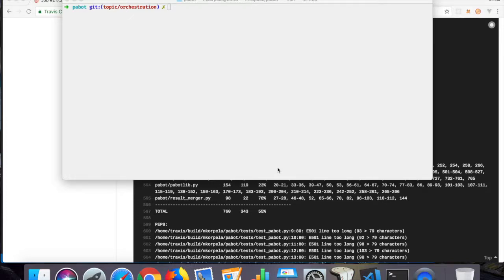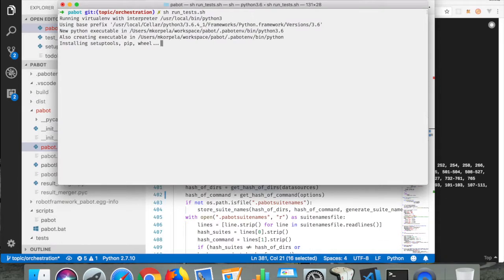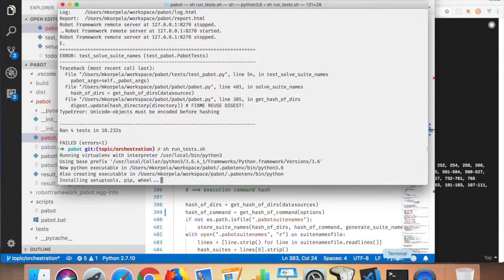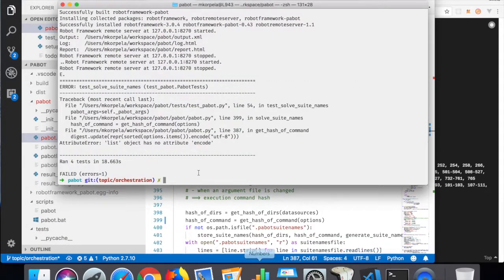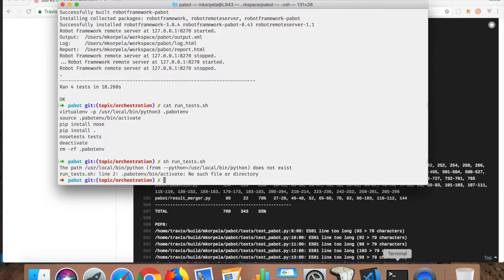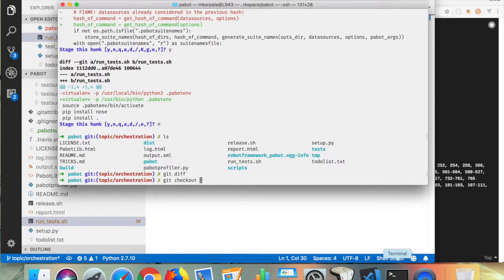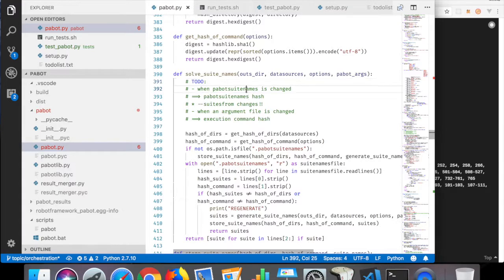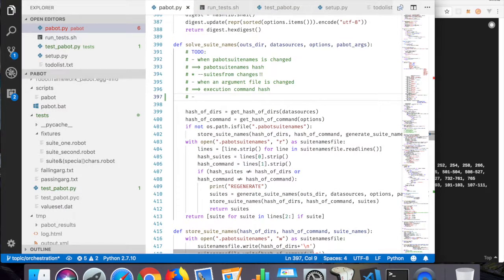Programming Pabot - Part 6